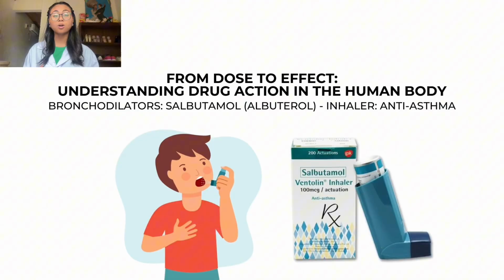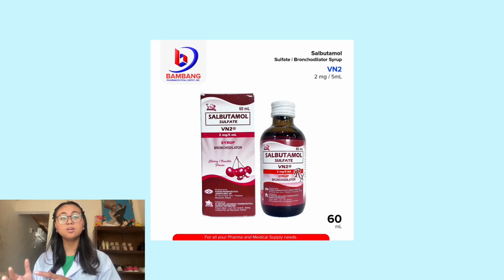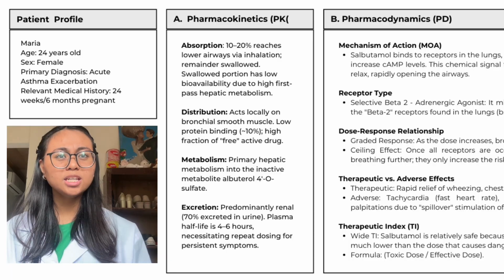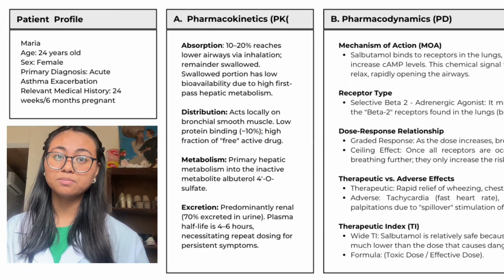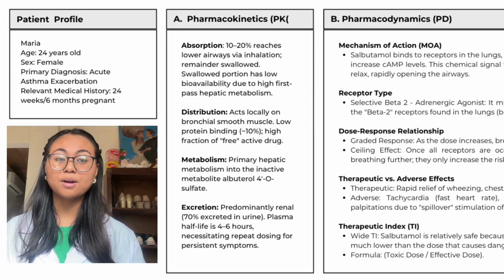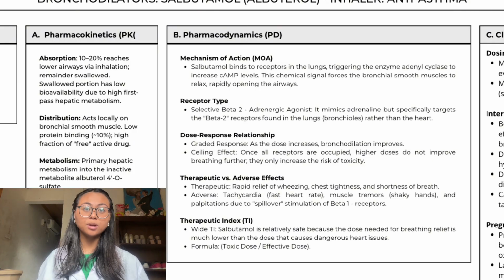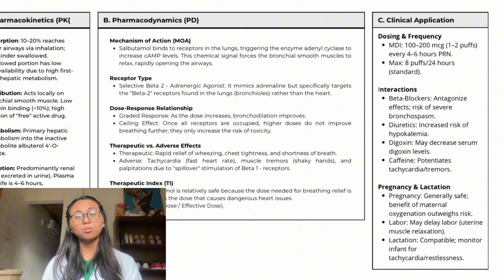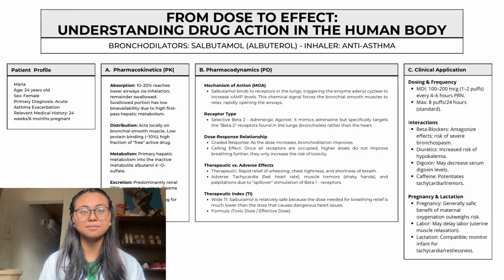PCOL 1 - Prelims PT: Salbutamol PK & PD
Salbutamol (Albuterol): How It Works, Uses, and Side Effects

Salbutamol (also known as Albuterol) is a life-saving medication used to treat and prevent breathing problems. In this video, we break down how it works as a bronchodilator to open up your airways quickly.